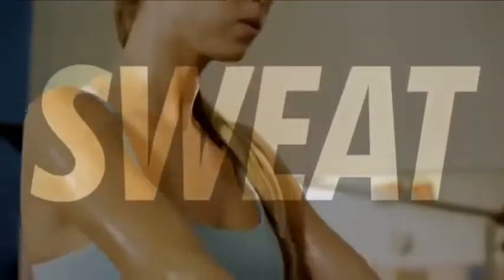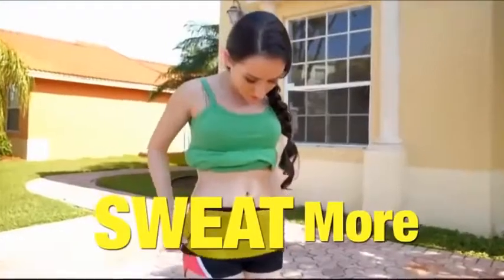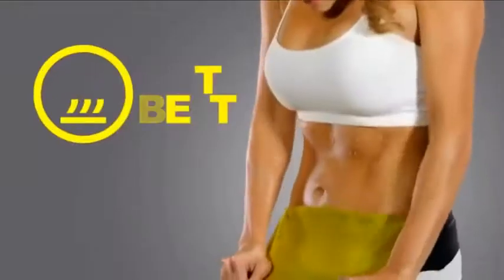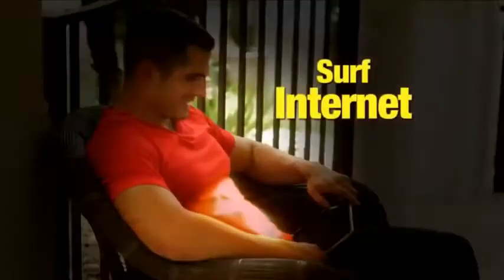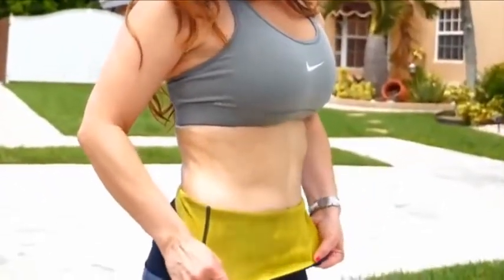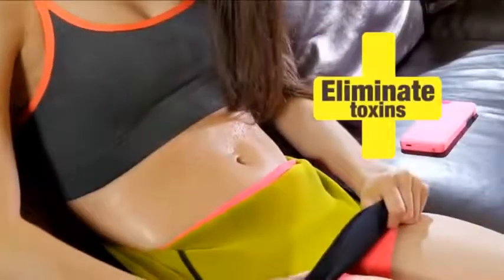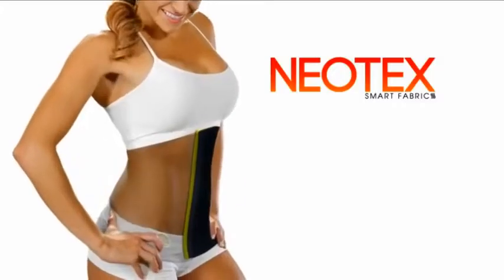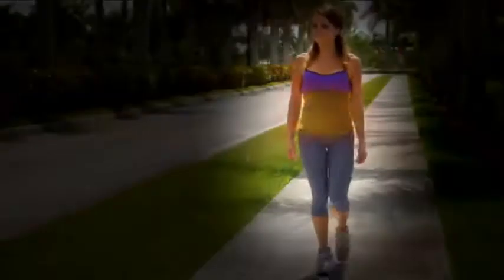Hot Shapers belt for Men and Women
Hot Shapers belt for Men and Women . make your body shape perfect with this!!